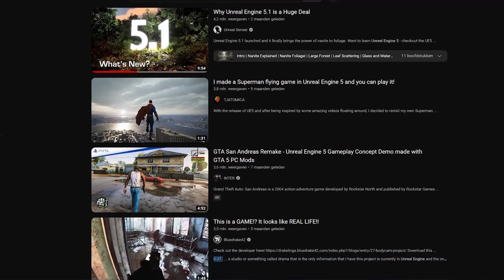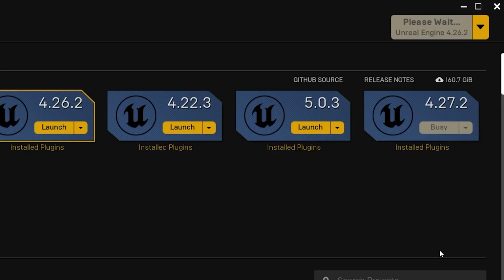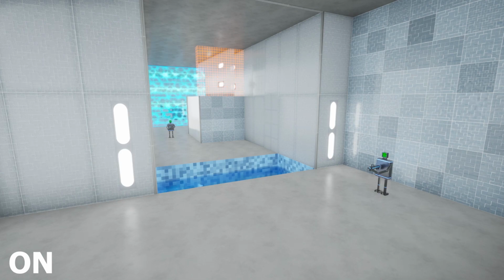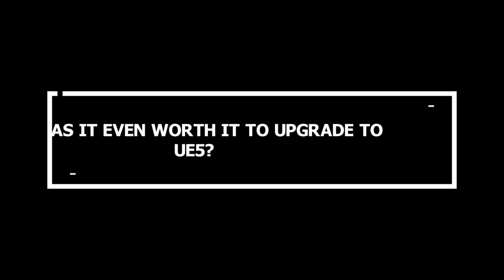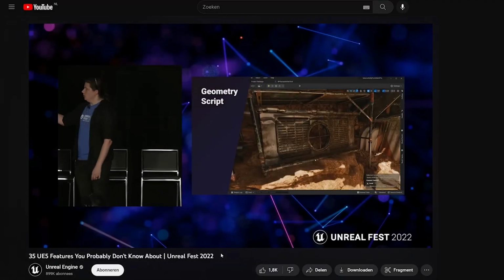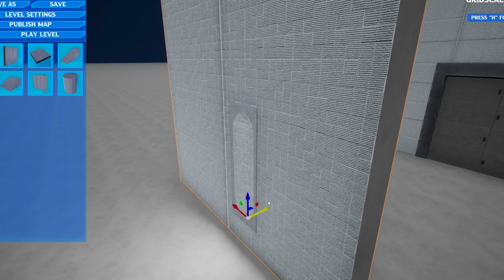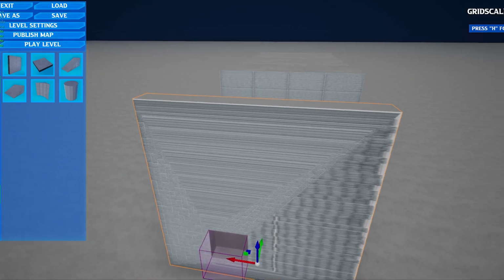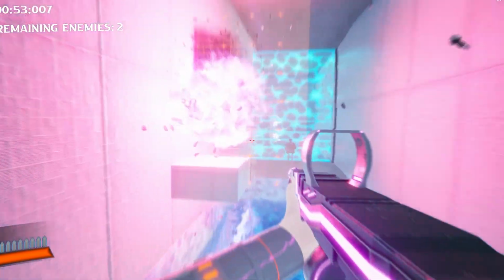Upgrading the Engine of my Game | Devlog #4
If you'd like to play the demo, here is the

In this video I show you the process of how I upgraded the engine of my game and what kind of new features I added in the new version. I also updated the demo, so you can experience all of it yourself as well.

Timestamps:
00:00 Intro
00:18 Trying to upgrade to a new version
01:15 On the new version!
01:38 Lumen comparison
02:32 Was it worth it?
03:14 Dynamic meshes
05:25 Outro